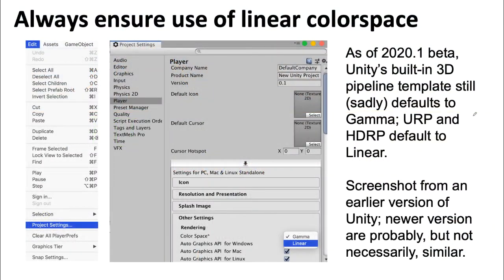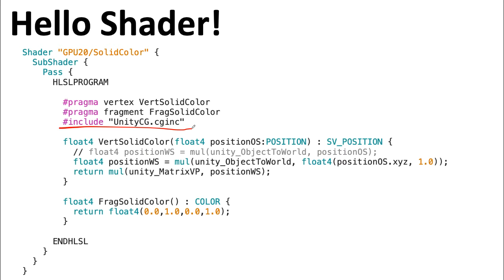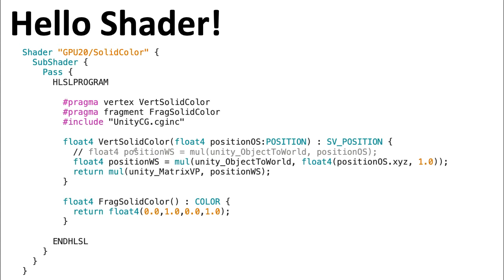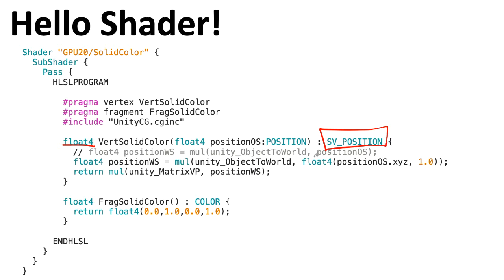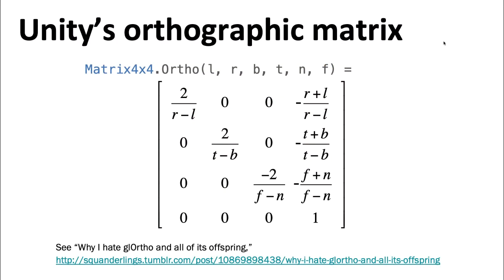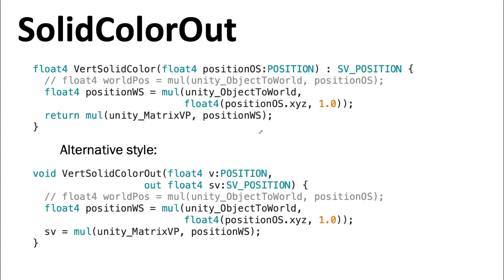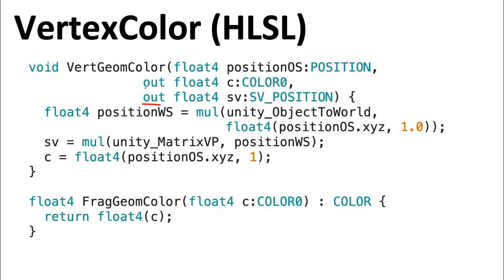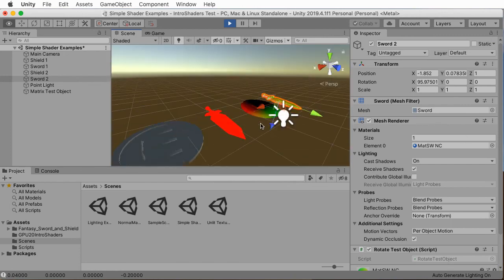GPU Lecture 20: Simple Unlit Shaders (GPU Programming for Video Games, 2020-2022, Georgia Tech)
This is the twentieth lecture of the Summer 2020 offering of GPU Programming for Video Games at Georgia Tech. Tech ran all courses in a "distance learning" format this semester because of the Coronavirus. Since I was going to be recording these lectures anyway, I figured I'd stick them on youtube in case other folks find them useful. I also reused this lecture in later semesters.

0:00 -- Introduction
1:00 -- SolidColor
11:24 -- Unity's projection matrix
13:57 -- SolidColorOut
14:55 -- VertexColor
18:37 -- NormalColor